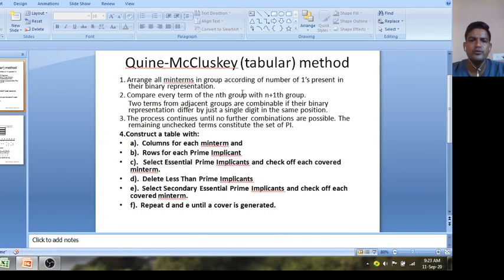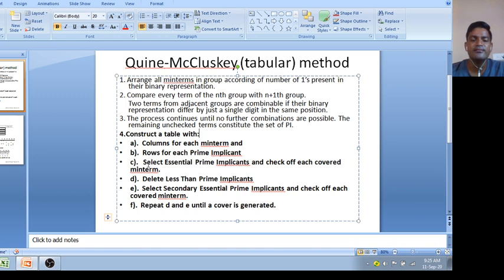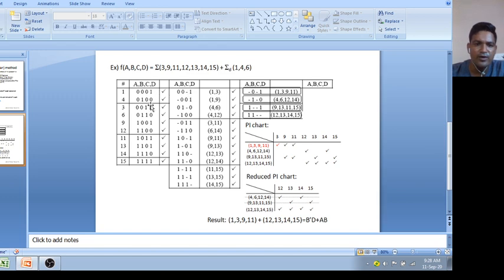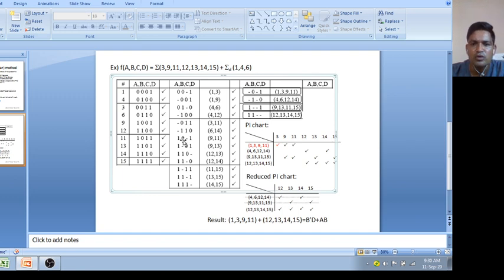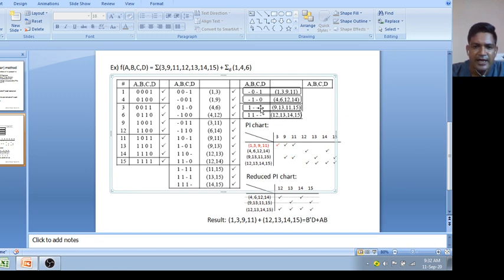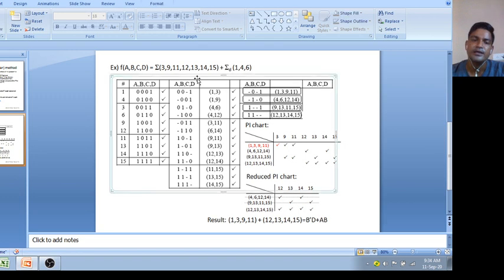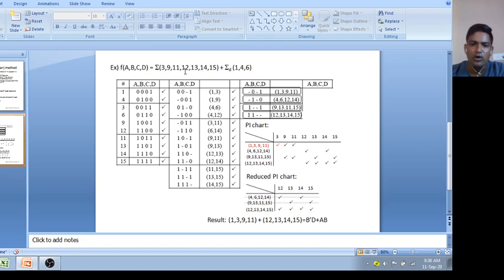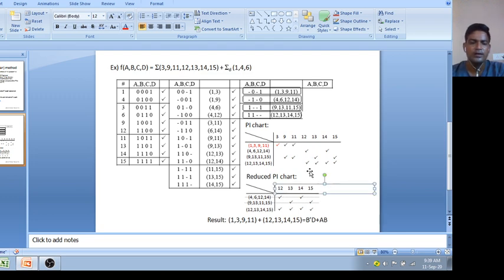Quine McCluskey| tabular method